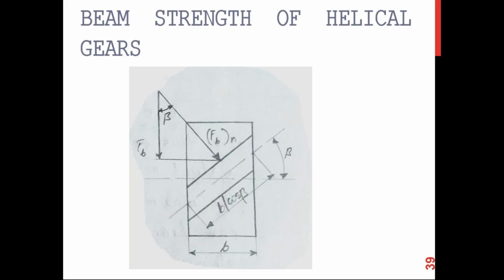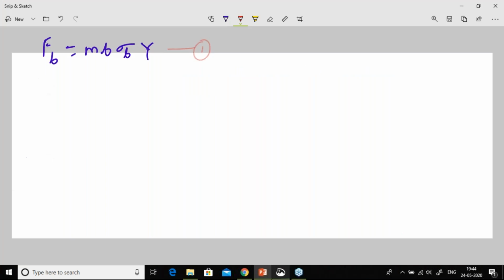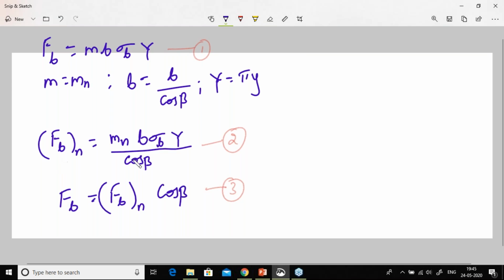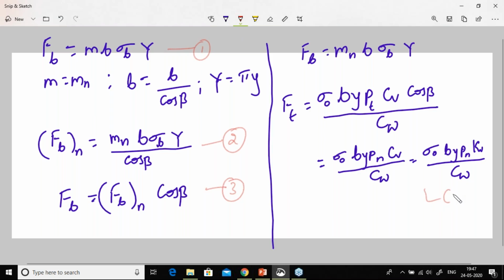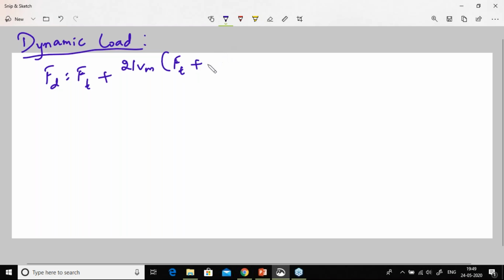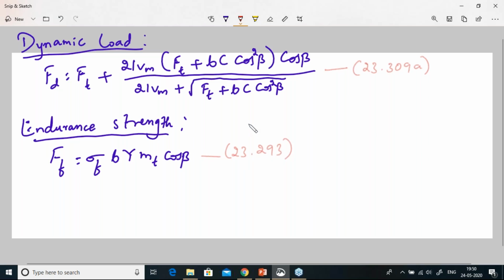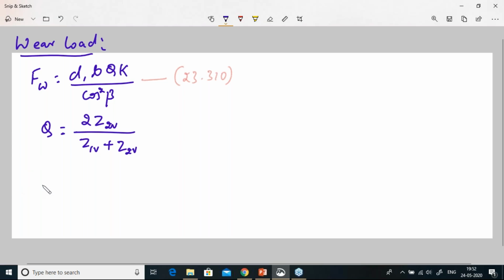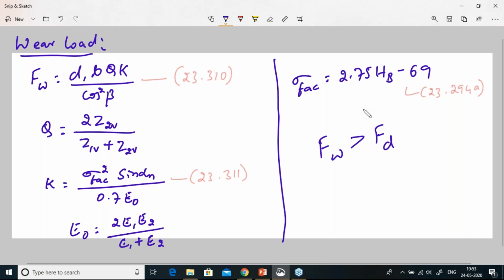Design of Spur and Helical Gear_Part09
This video contains the topics on Beam strength of helical gear, Dynamic load, Endurance strength and Wear load